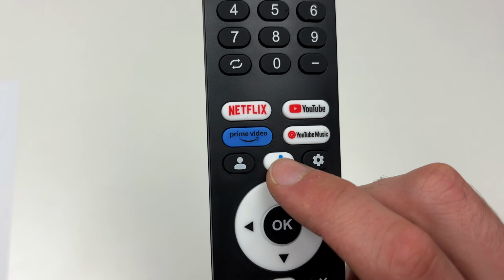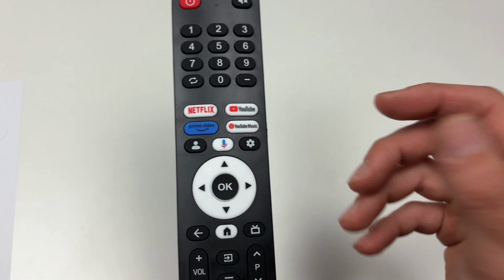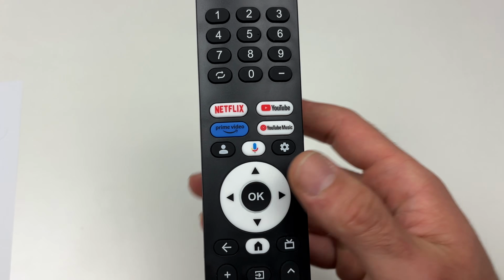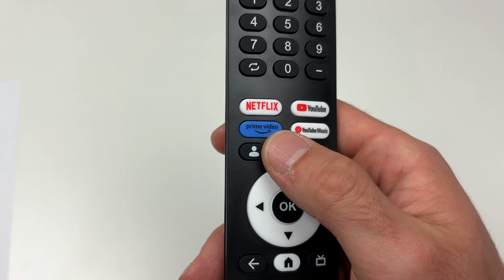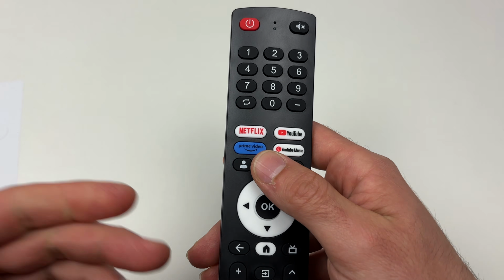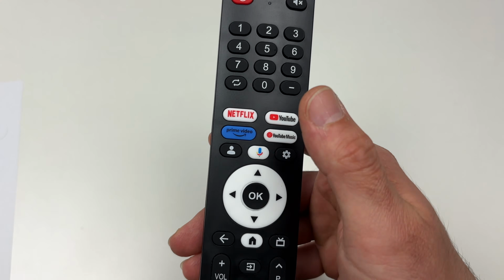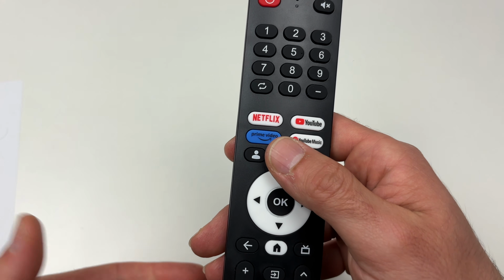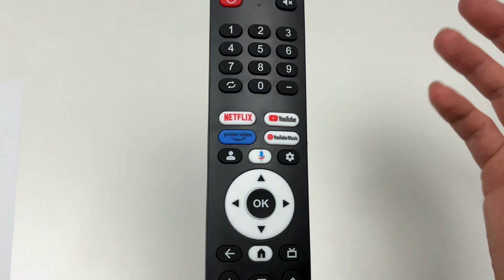FPD TV : All Buttons of the Remote Control Explained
I will explain to you what all the buttons on the remote control of your FPD TV are doing.
► FPD 32-inch Smart TV Google TV
► Replacement Remote Control

► Full Motion TV Wall Mount
► HDMI Cable 6.6FT/2M
►Philips Hover Amplified HD Digital TV Antenna

►Sony BRAVIA 2 II 55 Inch 4K Ultra